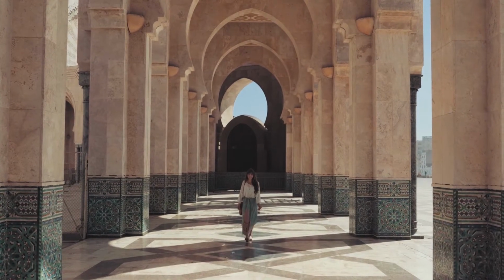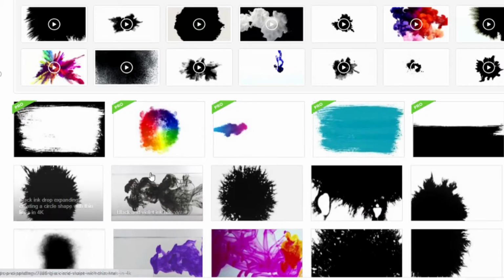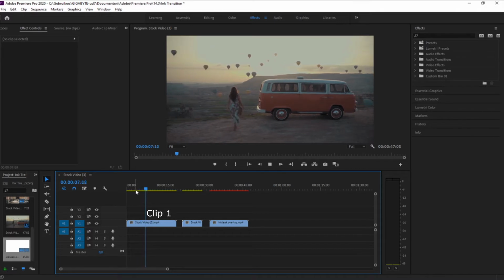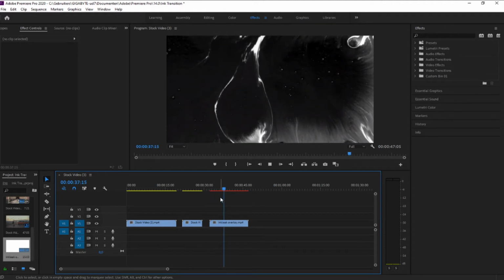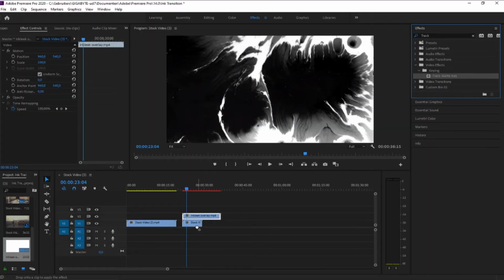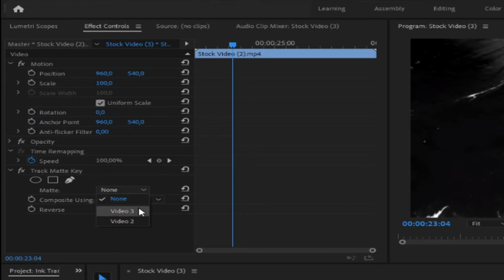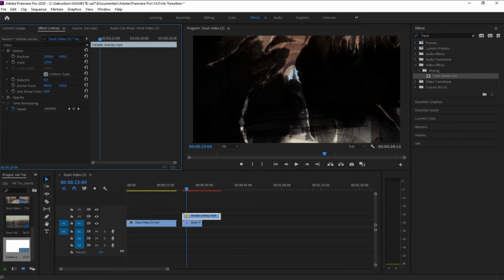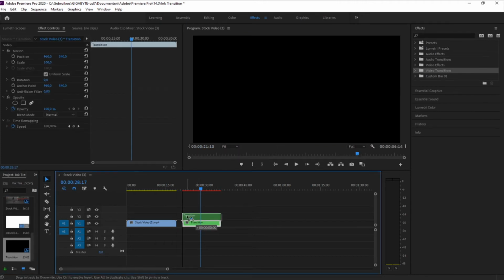INK TRANSITION [Premiere Pro TUTORIAL] (Nainoa Langer Style)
You'll need:
- Premiere Pro or other editing software
- Ink Drop Black Screen
In my fifth tutorial I go over how to do this ink drop transition perfect for Travel Videos/Travel aftermovies. The effect is inspired by effects done by Nainoa Langer.  In this tutorial I use Premiere Pro but you can use any editing software for this tutorail.